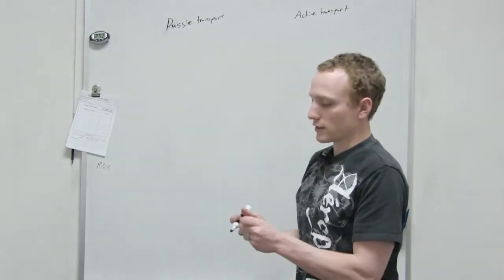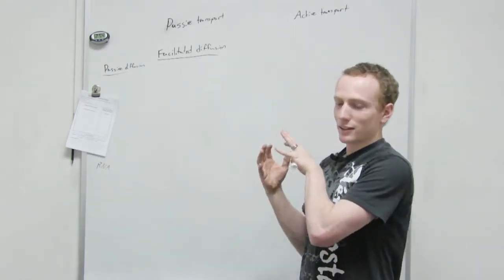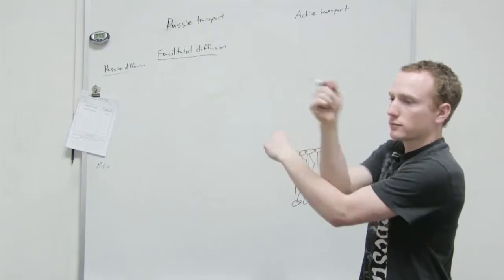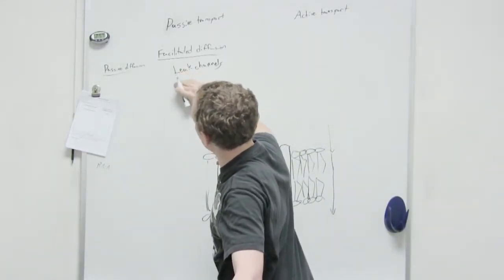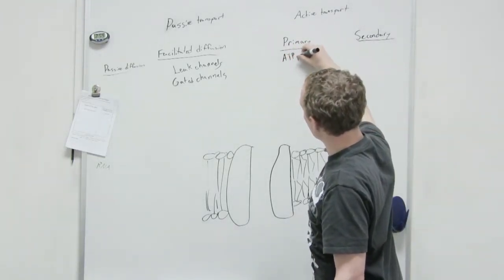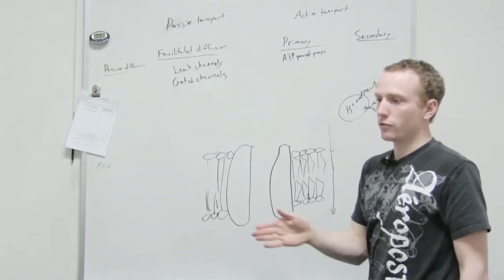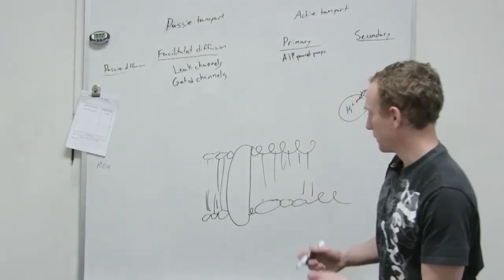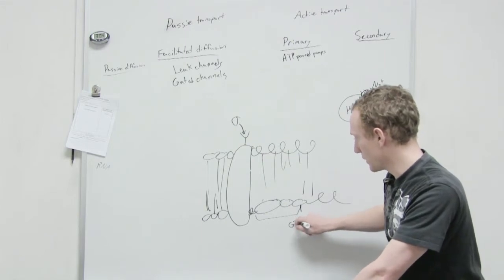Transport Through Membranes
This Human Anatomy and Physiology video teaches about active and passive diffusion, g proteins, atp pumps.